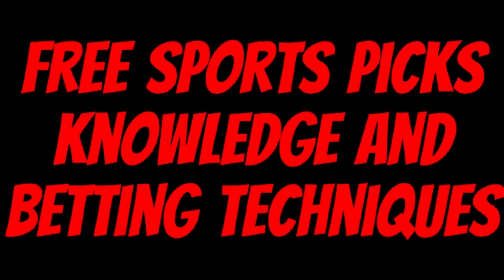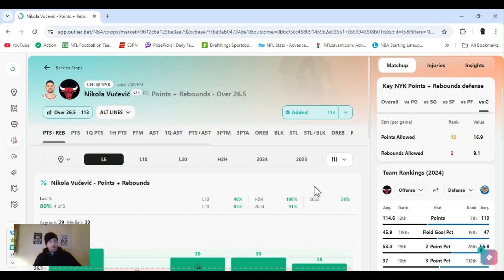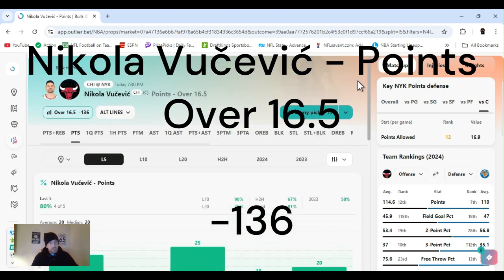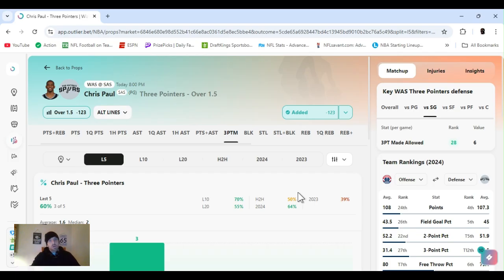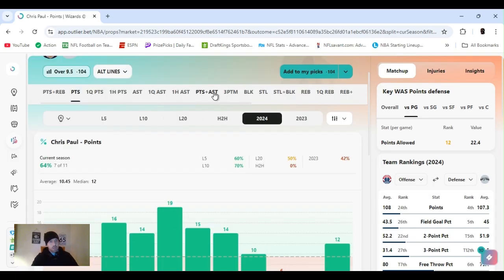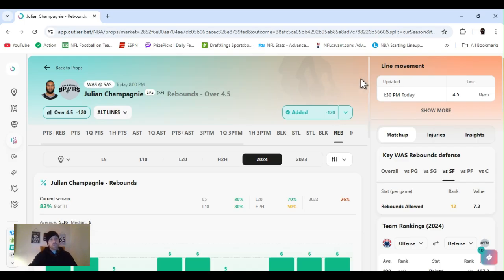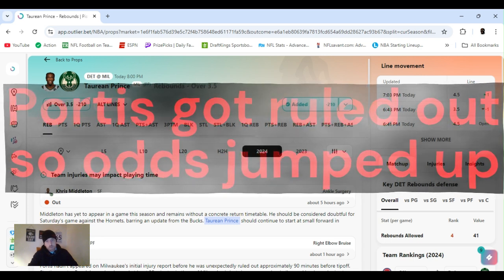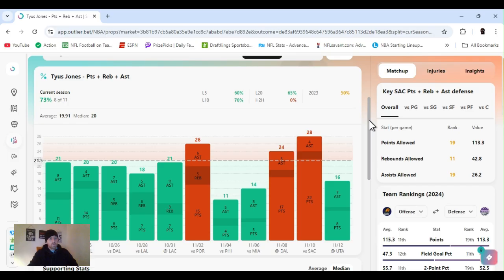NBA player props | NBA player props Today | Wednesday November 13, 2024 NBA Best bets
| NBA  best bets for Today November 13, 2024 Wednesday  | In this video I I give you my favorite player props Parlays and predictions  from today's NBA's Slate |

NBA bets , NBA player props, NBA on TNT,  NBA on ESPN
         |   AceMoney-Sportsbook-Robbery   |